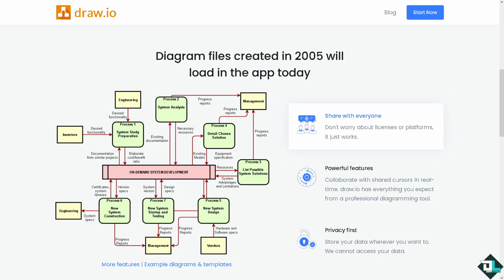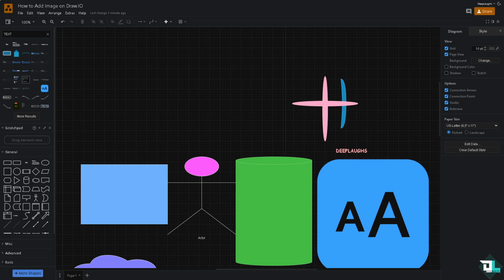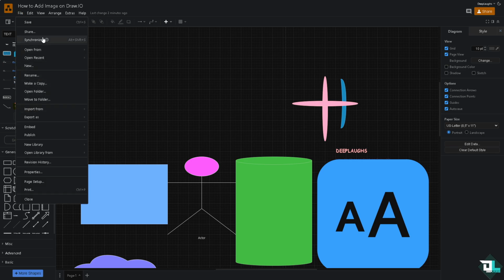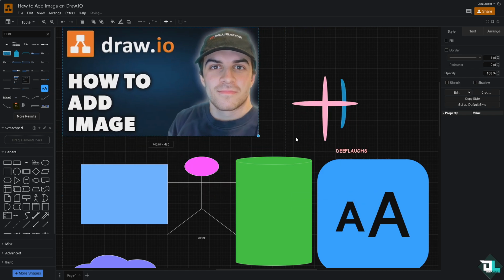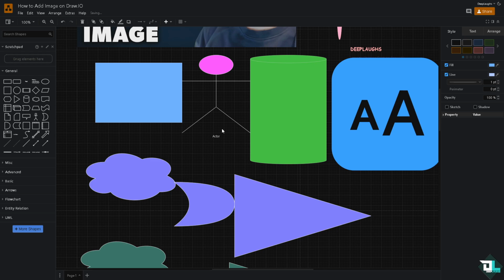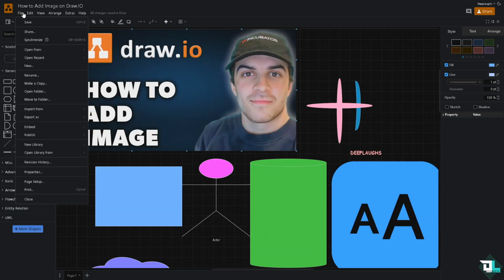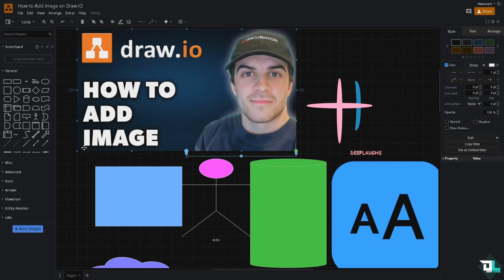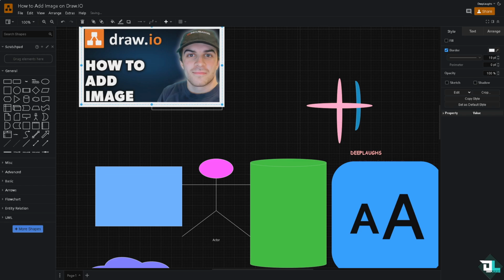How to Add Image on Draw.io (Full 2024 Guide)